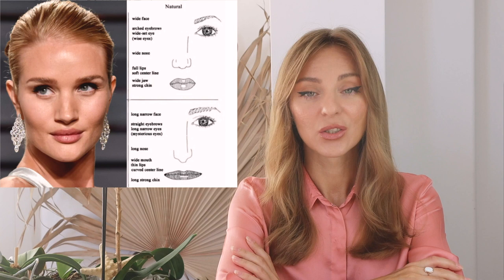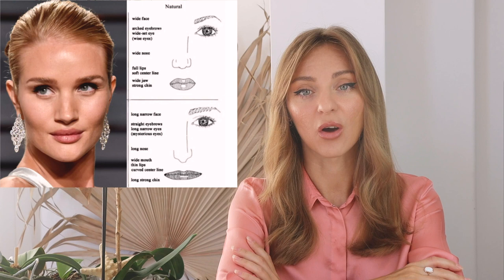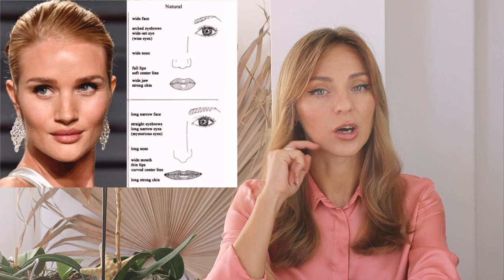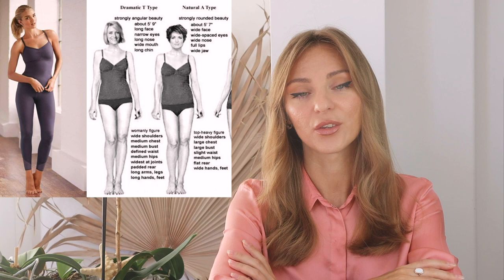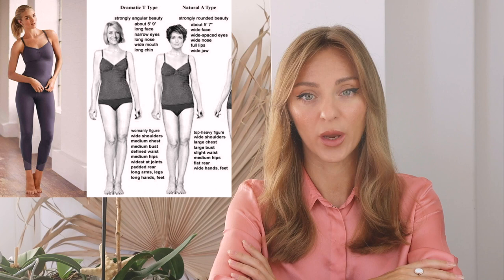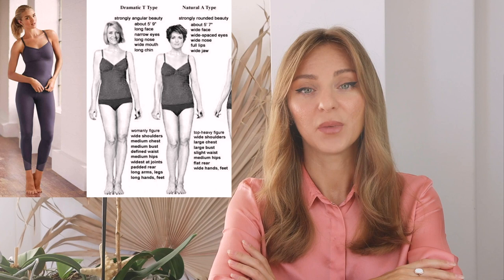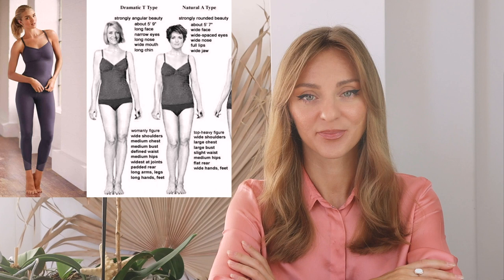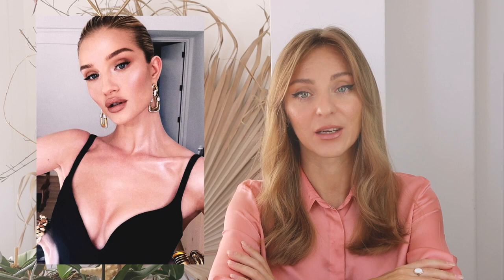ROSIE HUNTINGTON-WHITELEY: NATURAL DRAMATIC OR FLAMBOYANT NATURAL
This is a short description and explanation of Larson's system of Natural Dramatic body type in the example of Rosie Huntington-Whiteley.